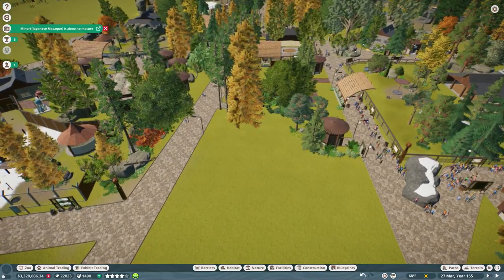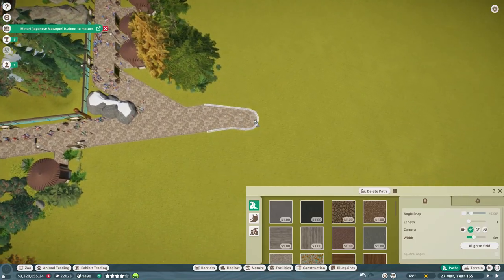KING PENGUINS | SEQUOIA PARK ZOO | EPISODE 14 | REAL TIME FRANCHISE GAMEPLAY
KING PENGUIN
Aptenodytes patagonicus patagonicus

The king penguin is a large species of flightless seabird that inhabits the Antarctic Ocean and breeds on subantarctic islands such as the Falklands and South Georgia.

The species is not currently considered threatened, although forecasts point to a rapid decline in its population over the next few decades. This is mainly due to climate change, ocean warming, and widespread overfishing of the penguin's natural prey by humans.  Although the king penguin is not in danger due to its current high population, there are already non-governmental organizations that propose to maintain it by creating marine reserves around its habitat and limiting fishing in those areas.

Welcome to Sequoia Park Zoo, a franchise zoo project set in Central Canada. Most of the animals are going to be from northern, colder climes.  Mornings at 9 am, Eastern Standard Time (US) (that's 6 am US Pacific Time, 2 pm Greenwich Mean Time, and 3 pm Central European Time).

"The Animal in Man I: Violent Mind" by Joseph Asphahani at Amazon.com

Music (In Order):
"You, Me, & the Other Animals" by JJ Ibsen
"Anomalous Hedges" by the Mini-Vandals
"Forest Lullaby" by Lesfm
"Antarctica" by Audionautix
"Birds in Flight" by Dan Liebowitz
"Pondering Madly" by the Lemming Shepherds
"Gotta Build a Zoo" by the Stupendium